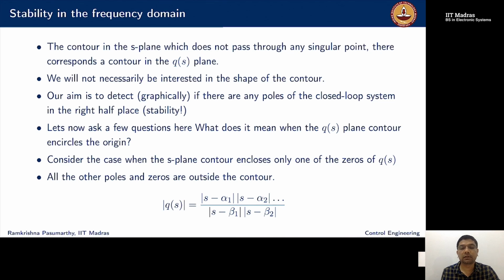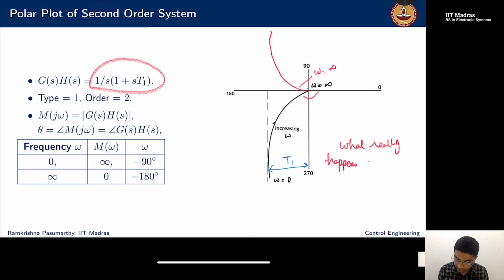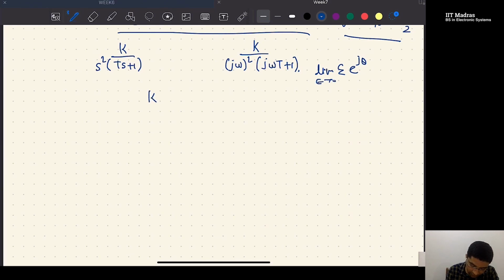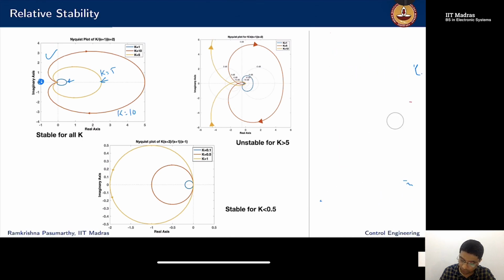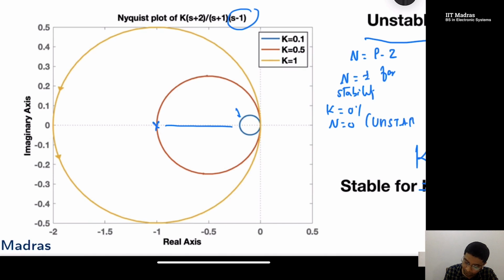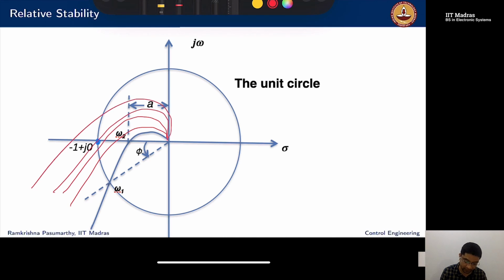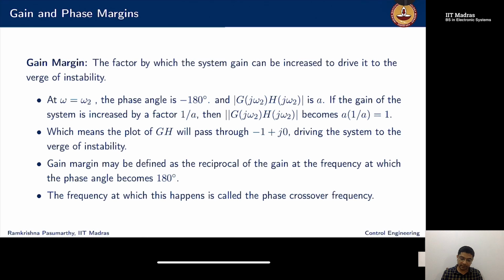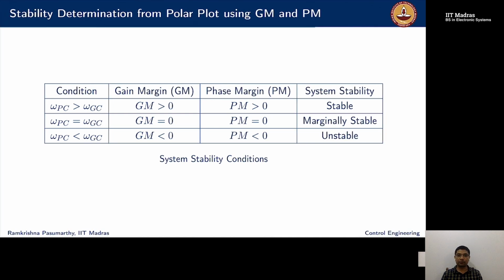W7_L4: Relative stability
Video Overview
In this lecture, the concept of relative stability in control systems is explored, focusing on how a system's stability is influenced by its proximity to instability. The video delves into techniques for analyzing relative stability, such as gain margin, phase margin, and the Nyquist stability criterion, highlighting their significance in assessing the robustness of a system. Understanding relative stability is crucial for designing control systems that maintain desired performance even in the presence of parameter variations and external disturbances.